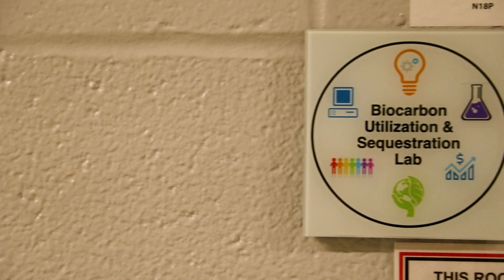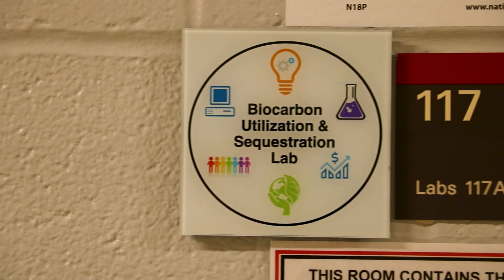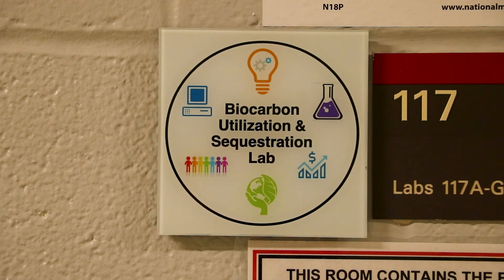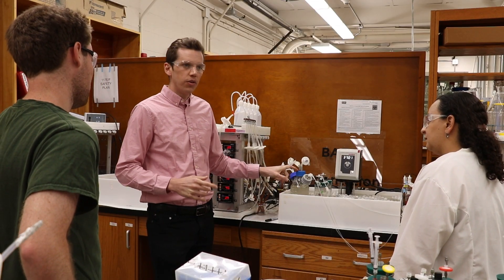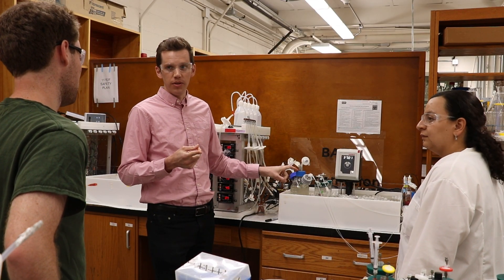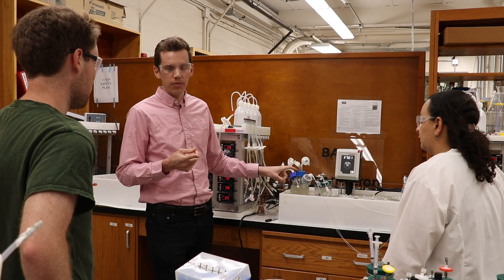Biocarbon Utilization and Sequestration Lab | Assistant Professor Joe Sagues.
The Biocarbon Utilization and Sequestration Lab is located within the NC State University Department of Biological and Agricultural Engineering.

📸 U.S. Geological Survey and U.S. EPA